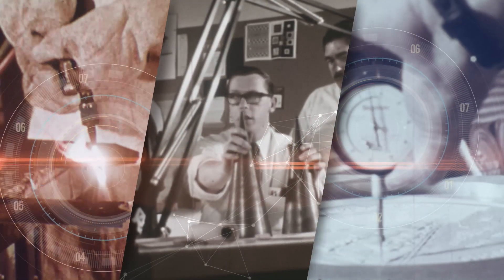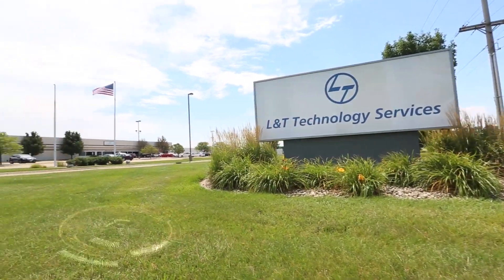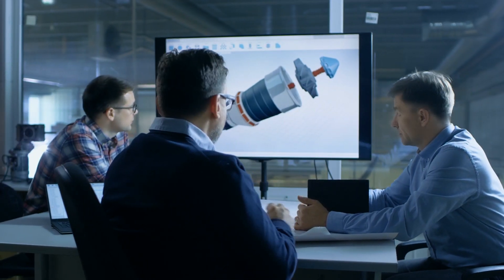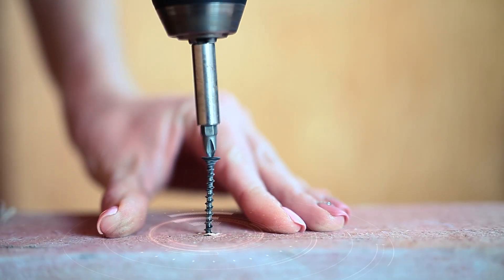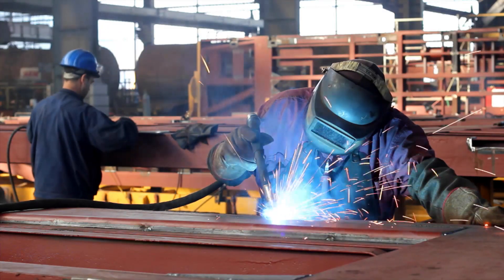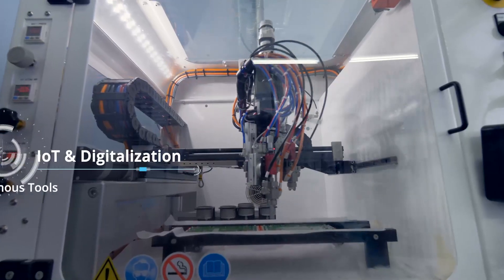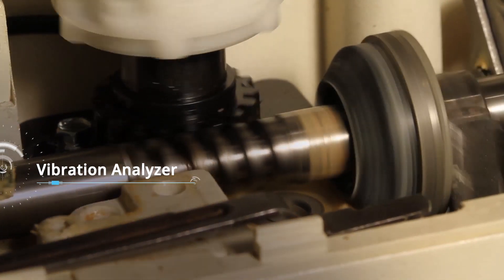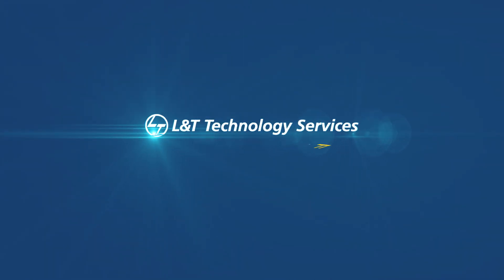Ruggedized Engineering: Industrial Special Machine Tools by LTTS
Machine Tools are no longer about just speed and power! Engineers today need to operate their tools in the most remote areas and harsh environments without the need for an External Power Source that increases efficiency in lower's the costs.

Watch how L&T Technology Services is engineering machine tools for different industries like Precision Machine Tools, Industrial Special Machine Tools & Ruggedized Engineering tools for a better tomorrow.